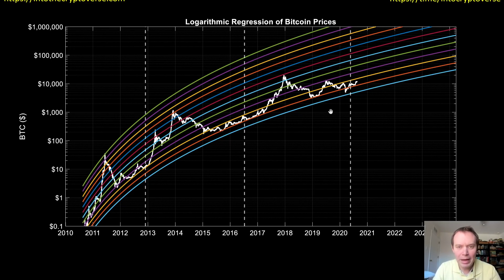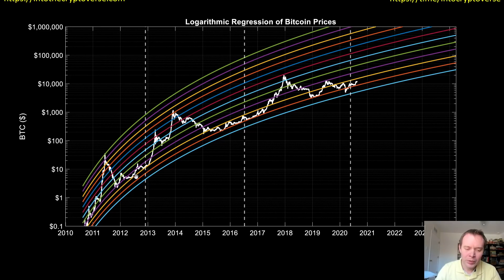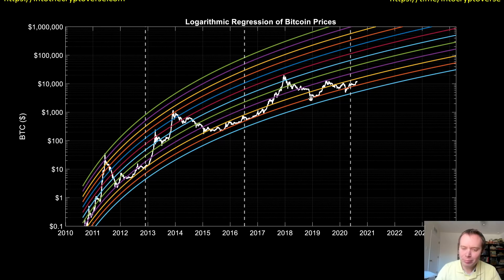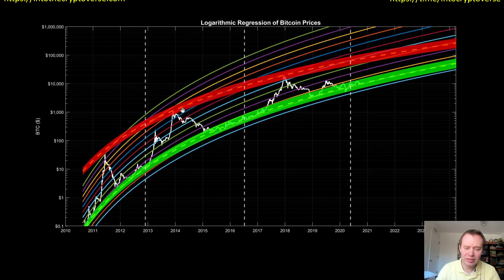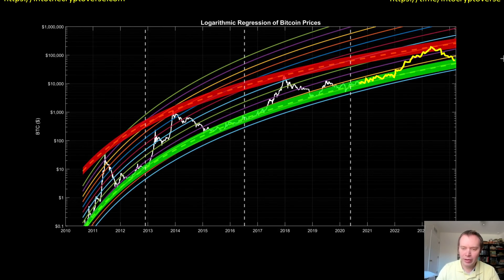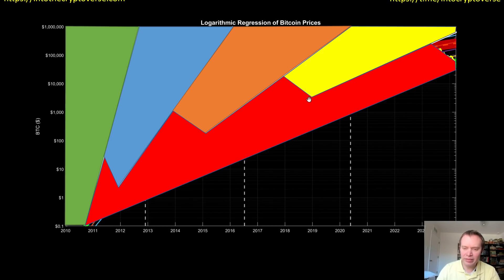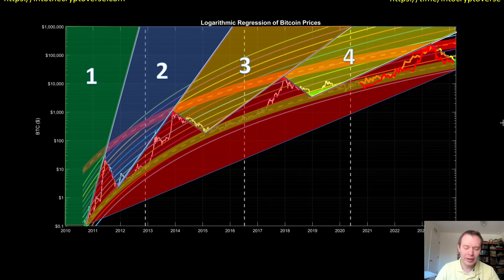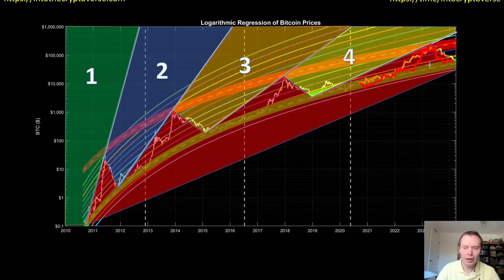Bitcoin Logarithmic Regression Lines + Geometric Representation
It is time to update where Bitcoin is with regards to the logarithmic regression bands. We remain between the same two logarithmic regression lines that we were in during the last update. We expect this slower and more methodical move up. In this video, we expand our previous analysis to investigate the long-term moves in the markets using a geometric representation. Let me know what you think about this content in the comment section below!